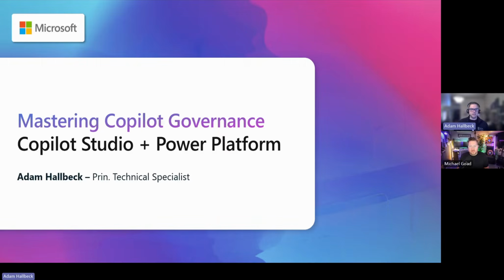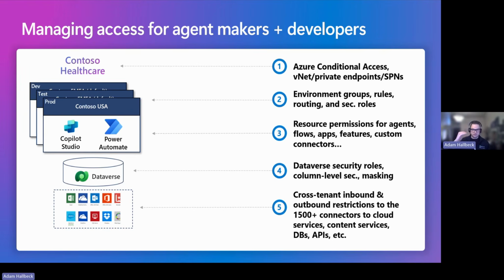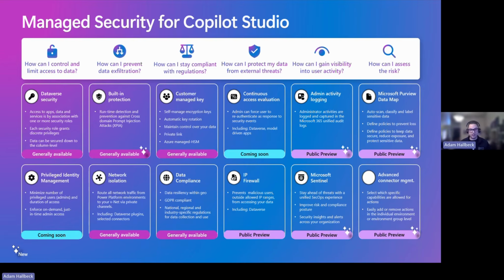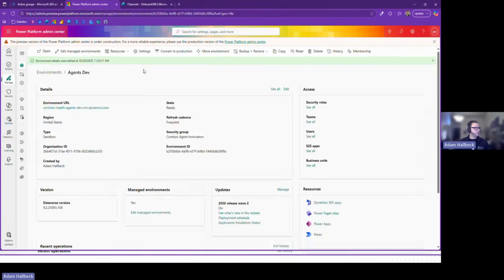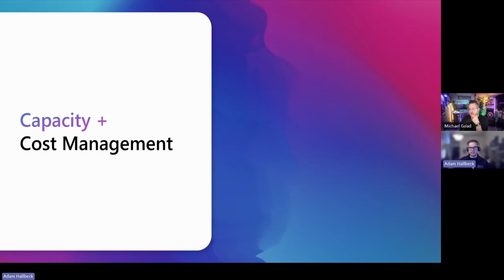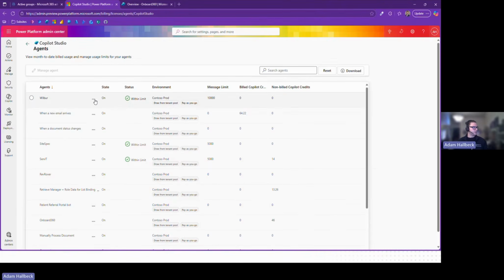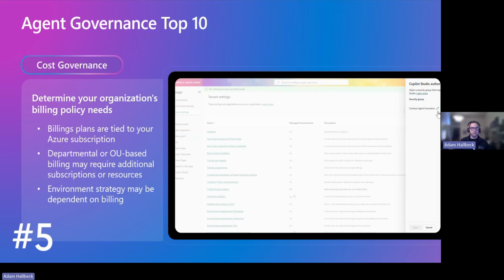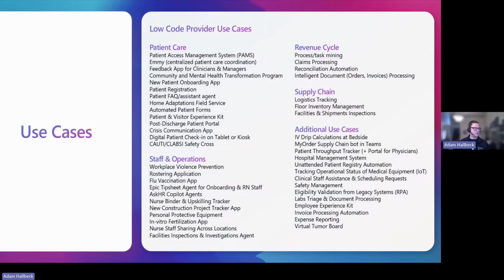Mastering Copilot Governance with Copilot Studio + Power Platform - Session 2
In our latest Mastering Copilot Governance webinar with Principle Solution Engineer, Adam Hallbeck, we shifted focus from M365 admin controls to the Power Platform side, where Copilot Studio and agent governance take center stage.

Key Topics Covered:

Agent Landscape Explained

Copilots vs. Agents: copilots assist people, agents orchestrate processes.
Where Copilot Studio fits: rapid agent development in the low-code Power Platform layer.

Governance Foundations

Managed Environments: why flipping this on unlocks advanced controls.
Environment Strategy: dev, UAT, prod stacks, plus dedicated agent environments.
Environment Routing: automate where makers build to avoid chaos.

Security & Compliance Controls

Data Loss Prevention (DLP) policies: tenant-wide and layered for granular control.
Role-based access, proactive notifications, and connector restrictions.
Advanced options: IP firewalls, private endpoints, and Defender for threat detection.

Agent-Level Governance

Sharing settings for co-development.
Notifications for risky connectors and autonomous triggers.

Cost Management

Prepaid message packs vs. Pay-As-You-Go billing.
Using the estimator tool for planning.
Allocating credits at tenant, environment, and agent levels.

Top 10 Governance Tips

From environment strategy to advanced monitoring with Azure App Insights.
Regularly review DLP policies as Copilot Studio evolves.
Leverage Copilot Studio Authors for easy onboarding.